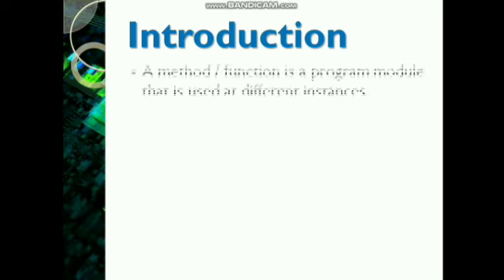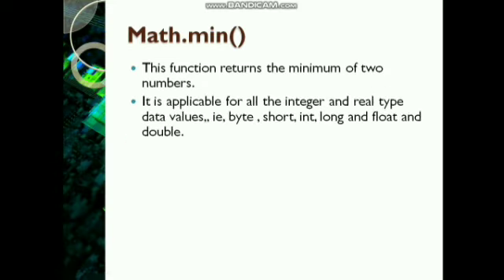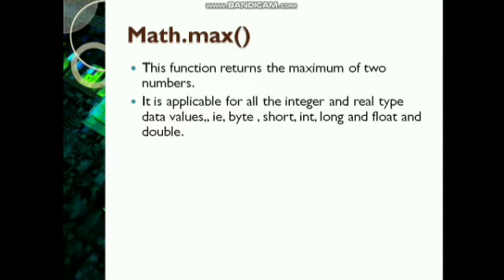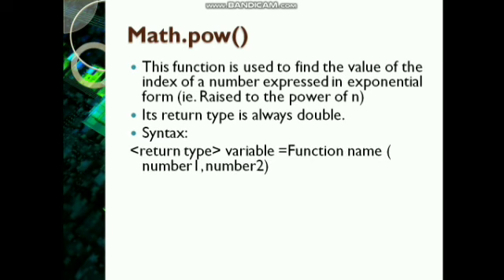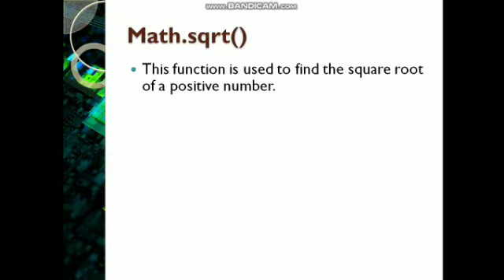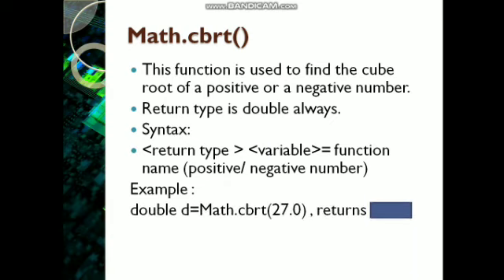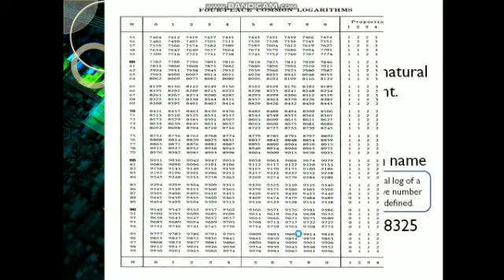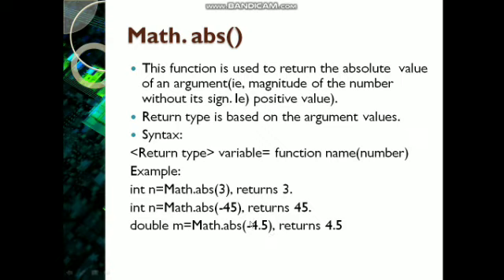Mathematical library functions